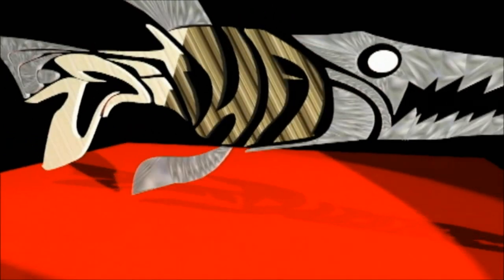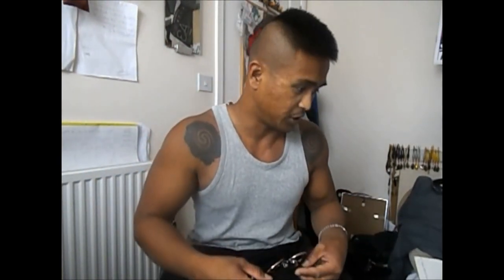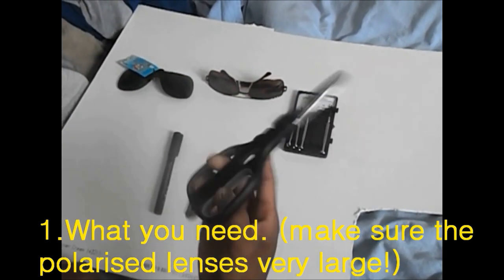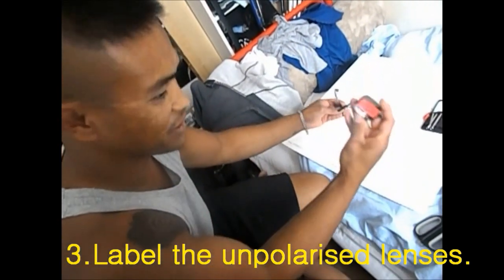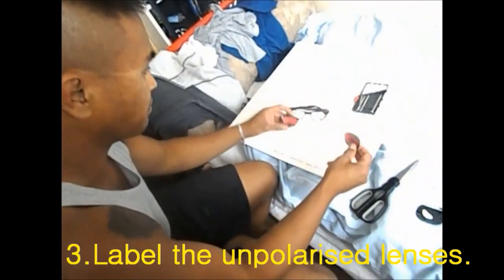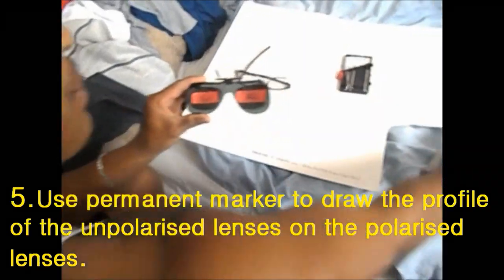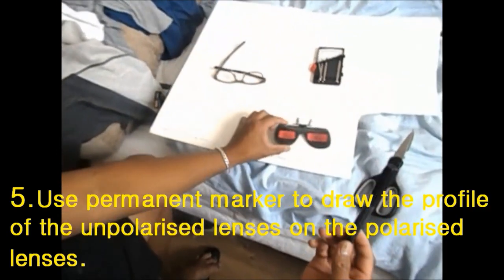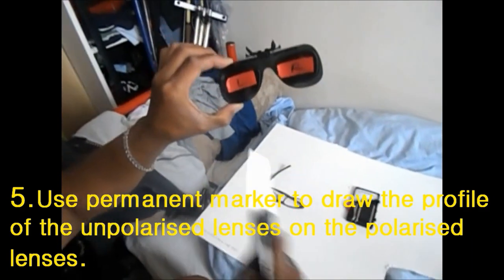How to make polarised sunglasses! (Tutorial)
A tutorial to turn your favourite sunglasses polarised!!!